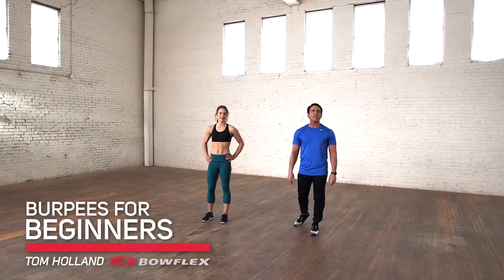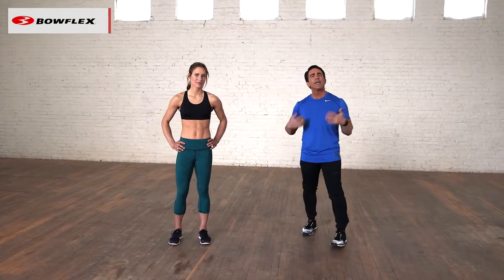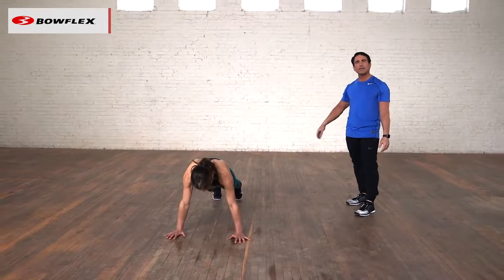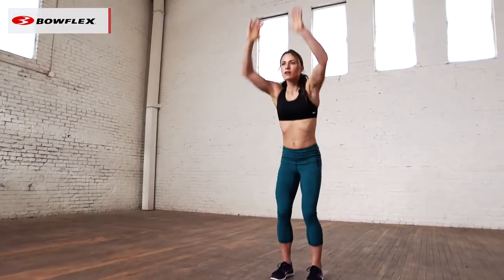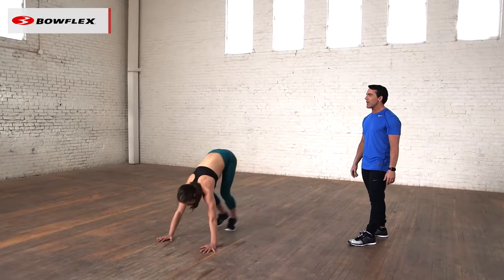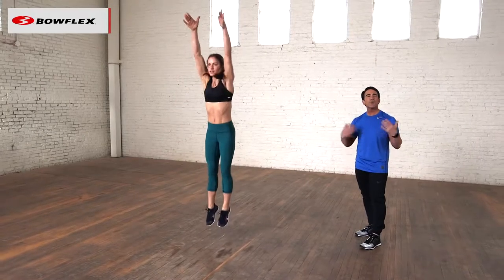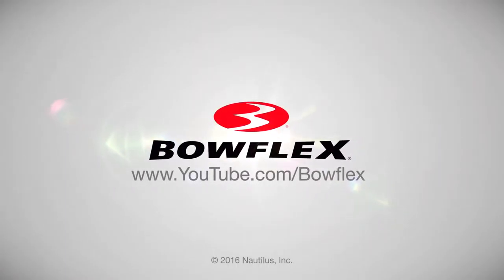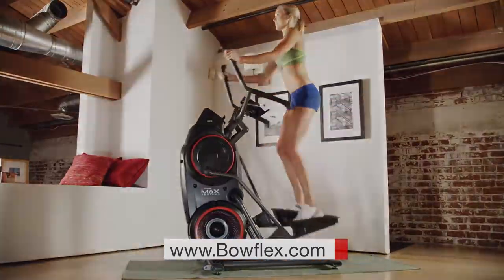Burpees for Beginners How to do a Burpee